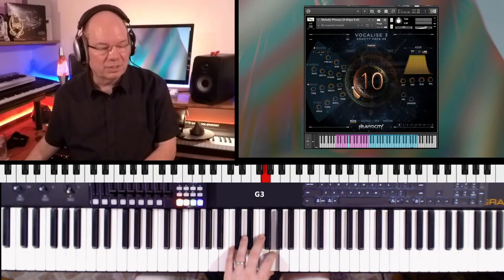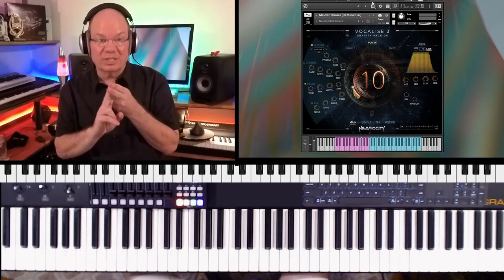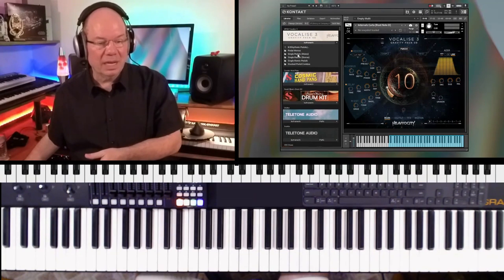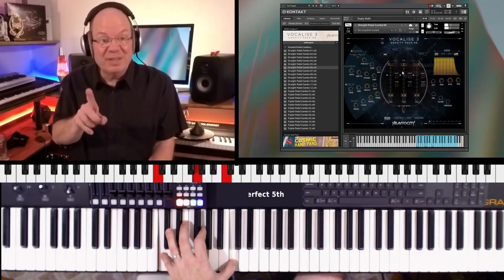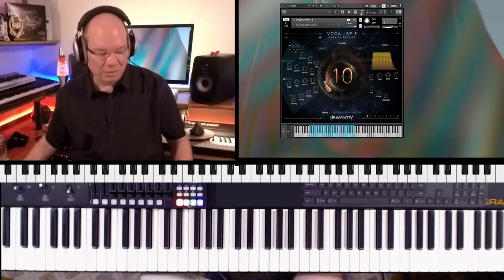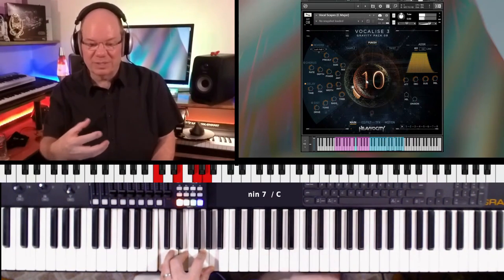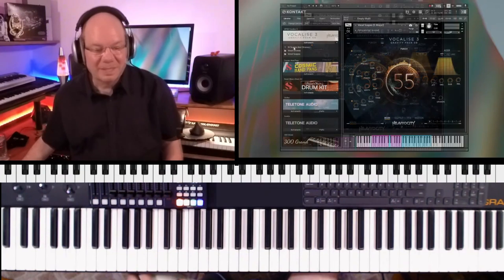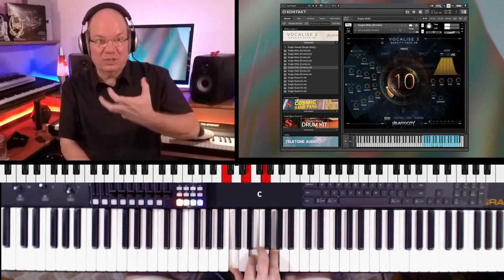Exploring Heavyocity Vocalise 3 Beyond Vocals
@Heavyocitymedia introduces VOCALISE 3, the third iteration of their renowned vocal and sound design package. VOCALISE 3 helps you in creating atmospheric and emotional soundscapes using mysterious and impactful vocal phrases and rich vocal textures as only Heavyocity can produce. Available for the Free Kontakt Player Vocalise 3 is the next step in cinematic vocal production.

00:00:00 Welcome To Vocalise 3
00:03:18 INTERVALS
00:04:25 Rhythmic Pedals
00:05:56 Menus and Stacked Pedal Combos
00:07:17 Watch Out Pentatonix!!!
00:09:15 Vocalscapes And Drones
00:15:15 VOWELS